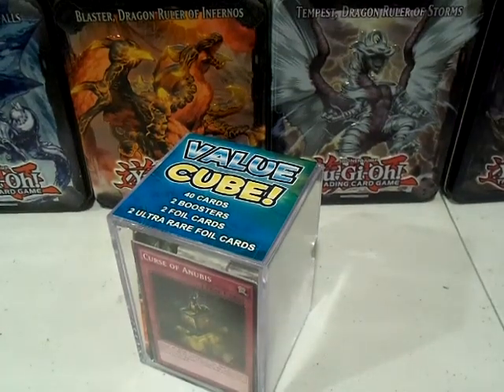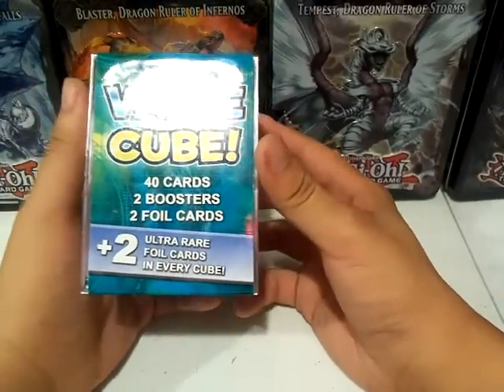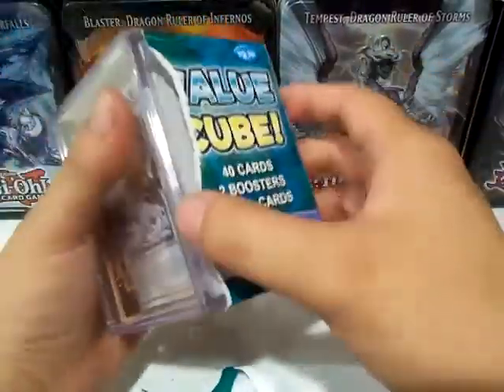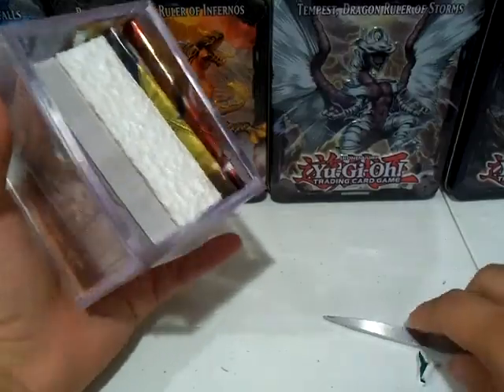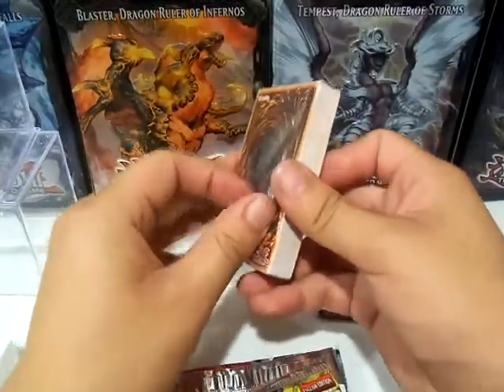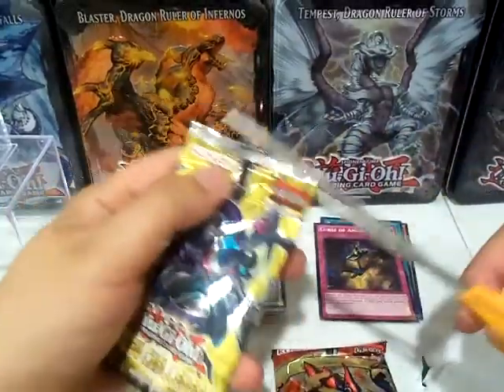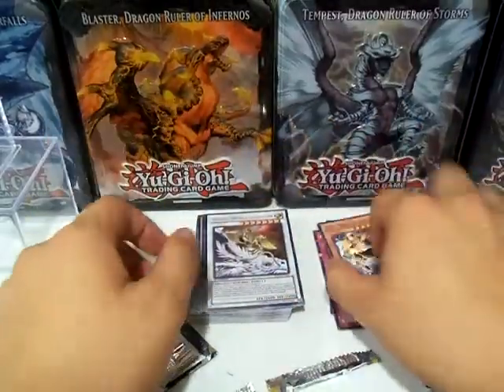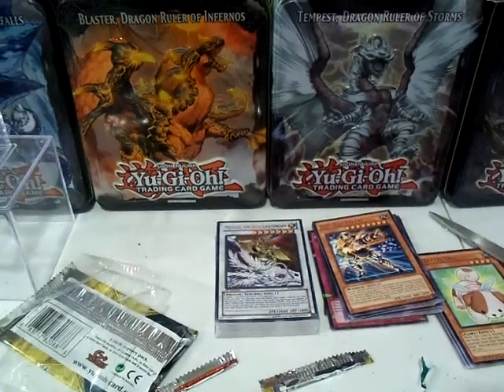Yugioh $9.99 Value Cube Opening!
A value cube from Target and of course it was worth the price.]